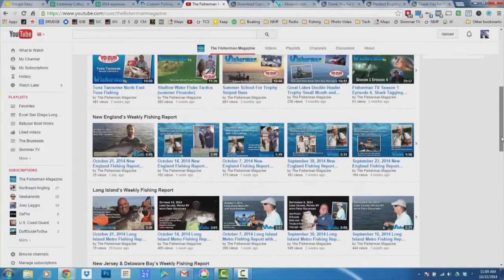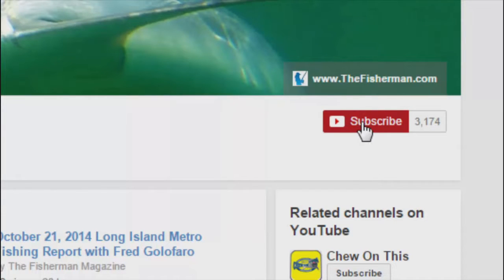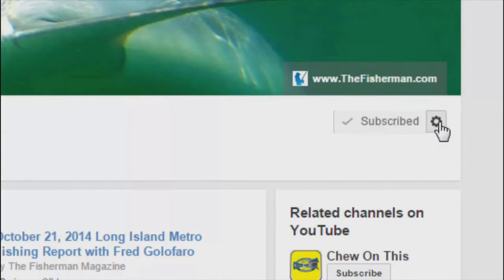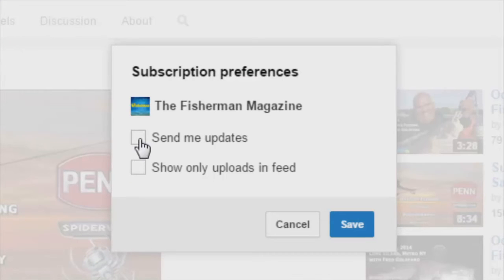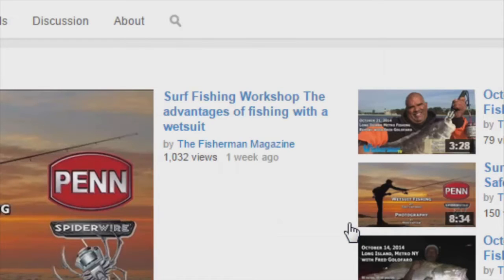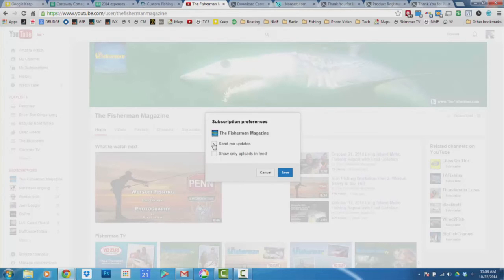December 22, 2014 Long Island Metro Fishing Report with Fred Golofaro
Photo - Dominick Calderoni  44 lb. striper on a live bunker at the mouth on Hempstead Harbor with Capt. Rich Tenreiro of R&G Charters out of Port Washington.

Each Week the Fisherman Magazine delivers the best fishing reports on the Web and print, in their magazine. Whether you are in New England, Long Island, New Jersey or Delaware Bay the Fisherman has you covered!